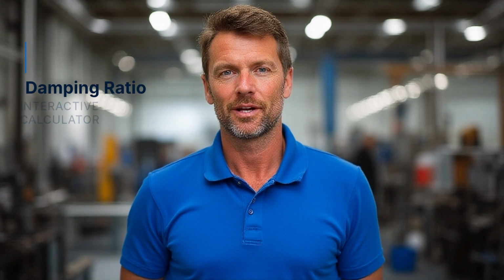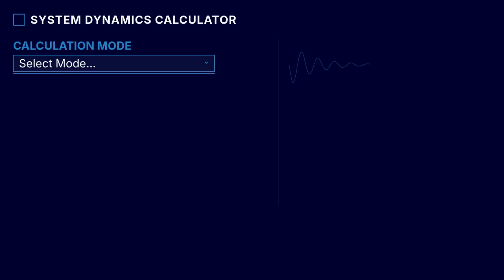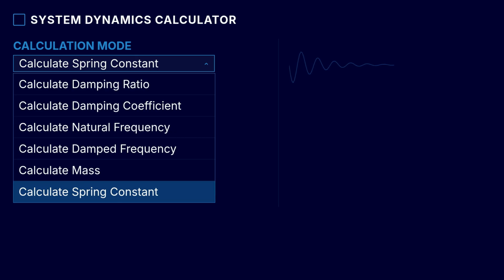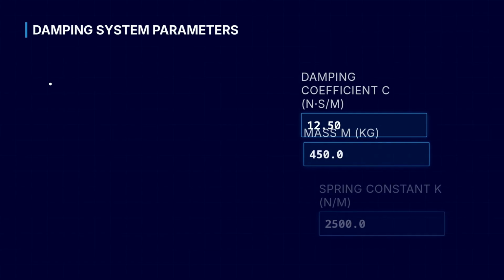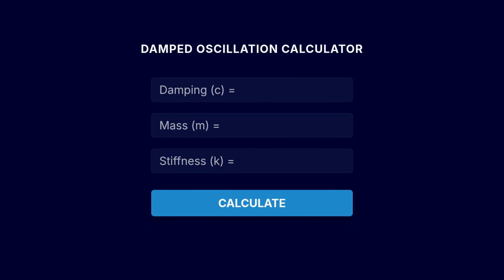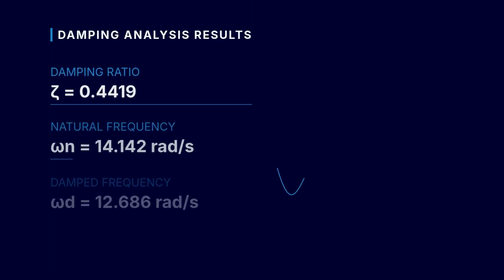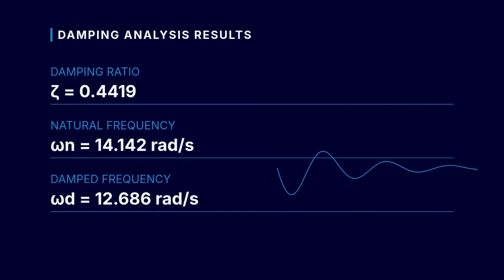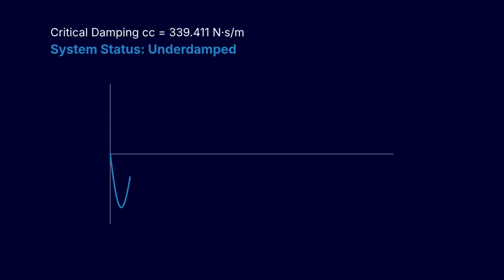Damping Ratio Calculator — How to Use It | Engineering Tool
How to use the Damping Ratio Interactive Calculator — an interactive engineering tool for engineering calculators problems.

The Damping Ratio Interactive Calculator helps engineers analyze the damping characteristics of spring-mass-damper systems.

This calculator has a dropdown menu for Calculation Mode with six options: Calculate Damping Ratio, Calculate Damping Coefficient, Calculate Natural Freque...